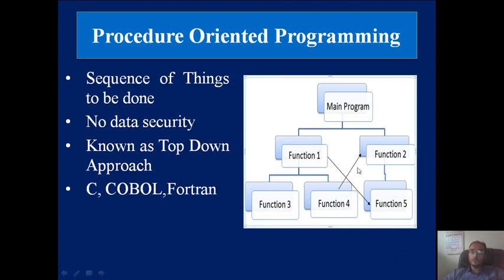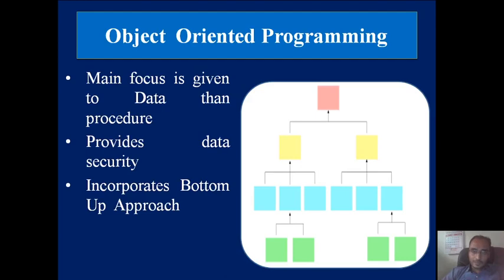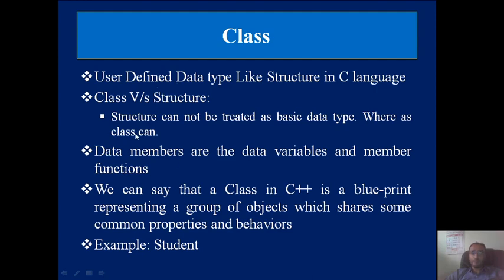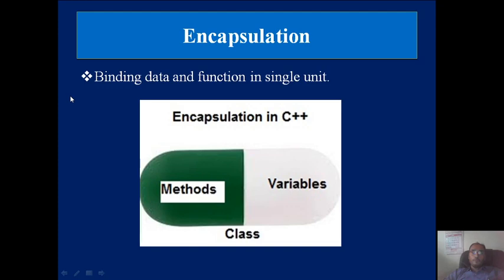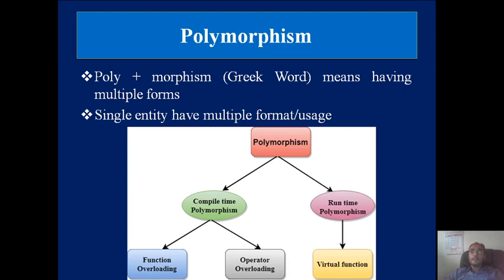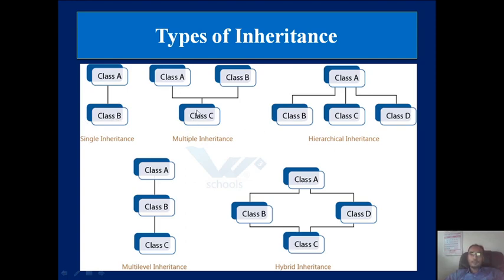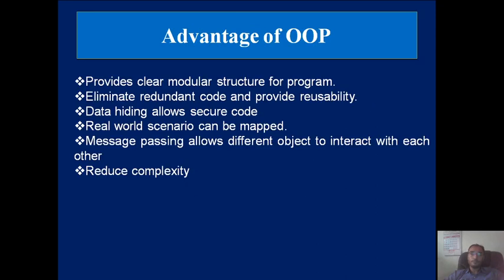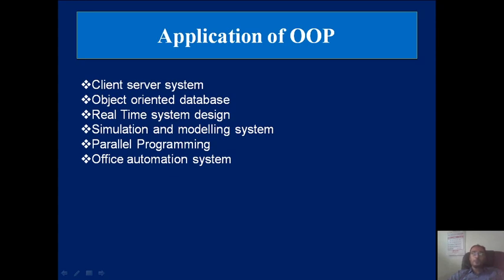Lecture 1 Introduction to OOP